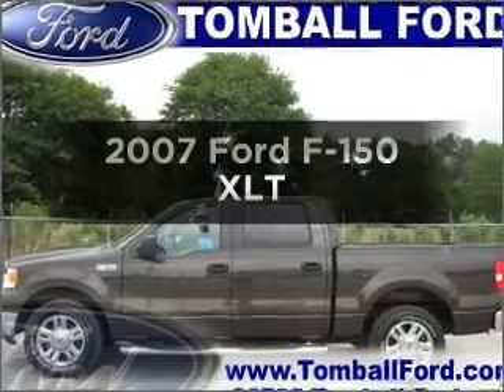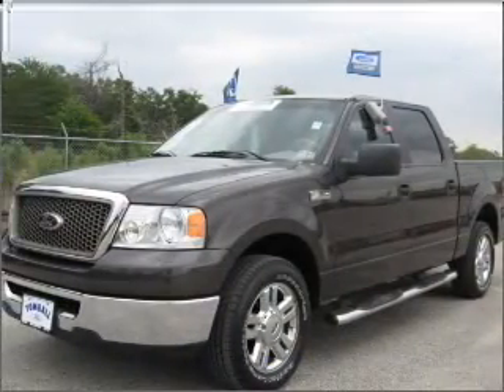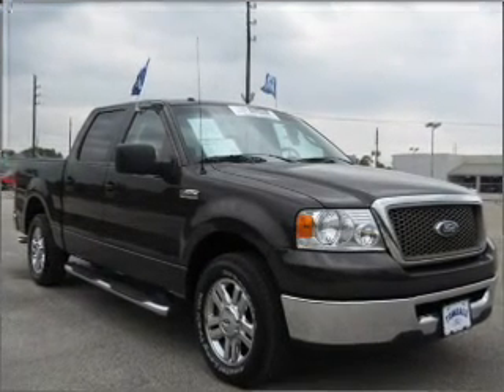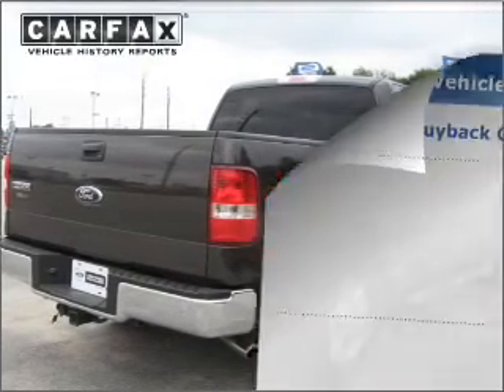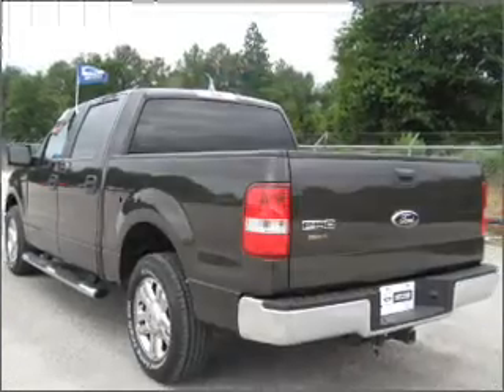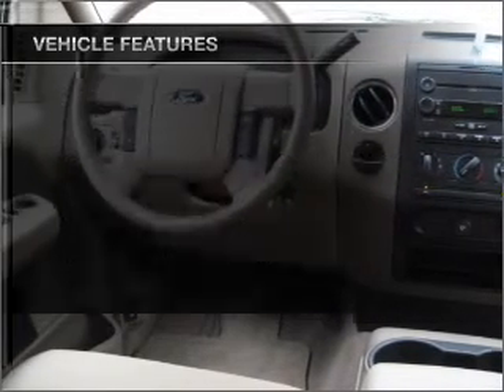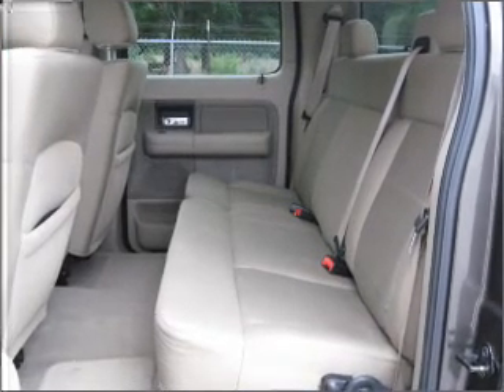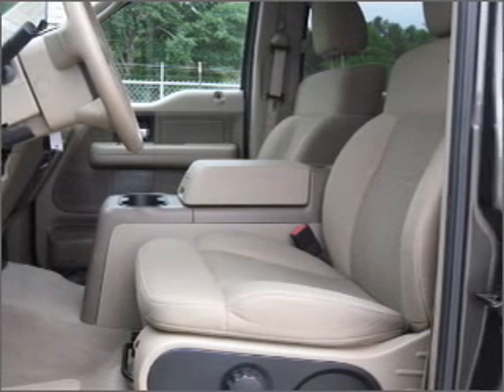2007 Ford F-150 - Tomball TX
Year: 2007
Make: Ford
Model: F-150
Trim: XLT
Engine: 5.4 liter 8 cylinder 24 valve
Transmission: 4-Speed Automatic
Color: Dark Copper Metallic
Mileage: 47159
Address:
22702 Hwy 249
Tomball, TX